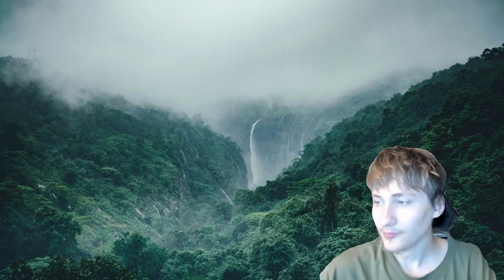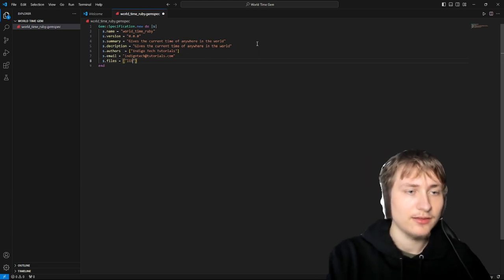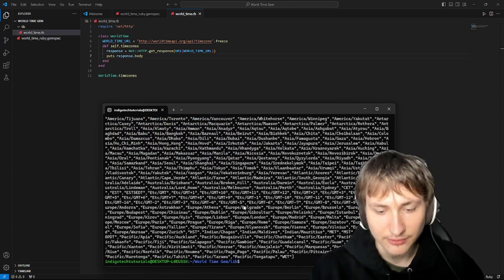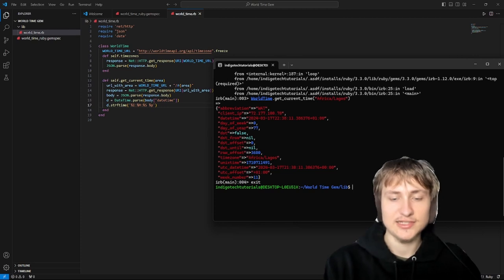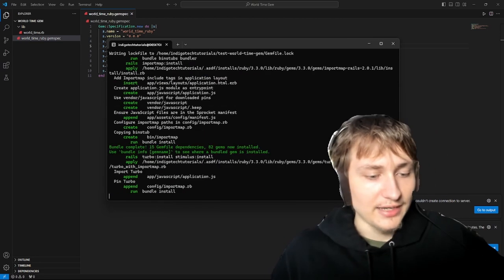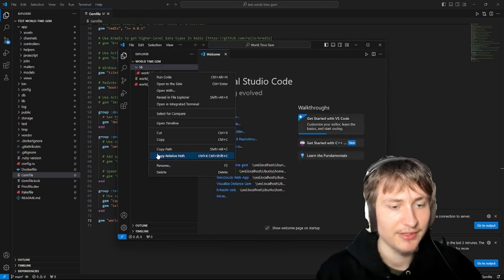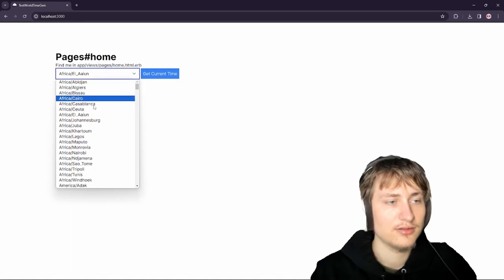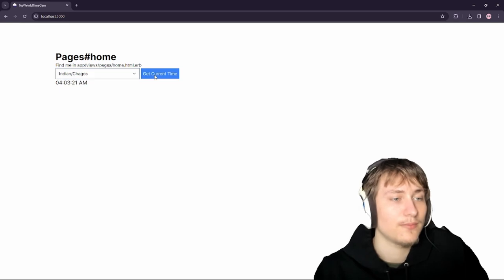Build Your First Ruby Gem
Do you need an expert developer to work on your project? Contact me now Hey everyone welcome back to the channel in this video I will walk you through creating your first gem and publishing it, then finally testing it out in a simple Rails app.
This video idea was recommended by a viewer @chuggingCoffee_
Please leave your comment also and it could end up being the next episode